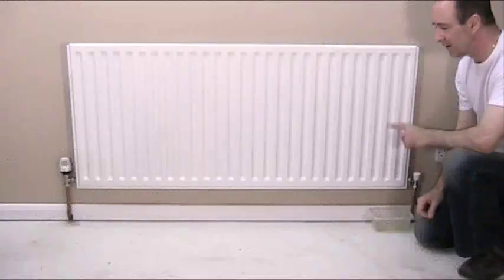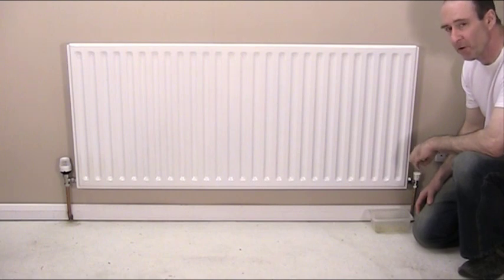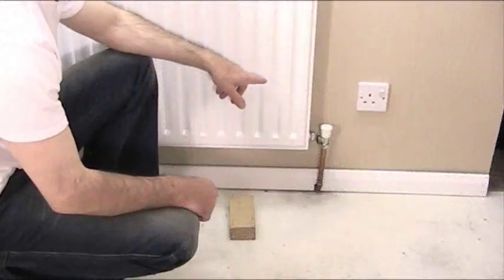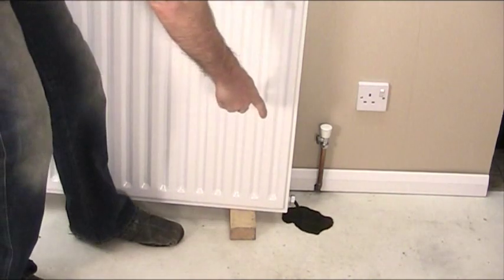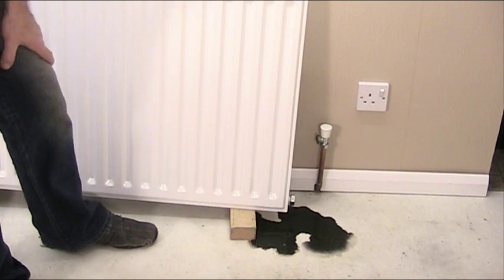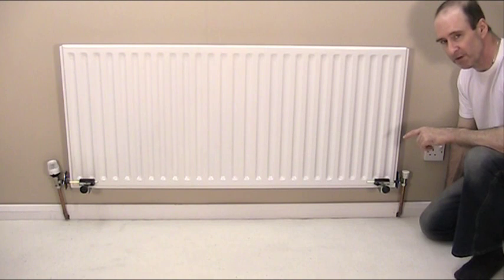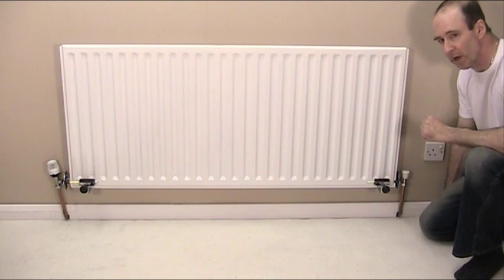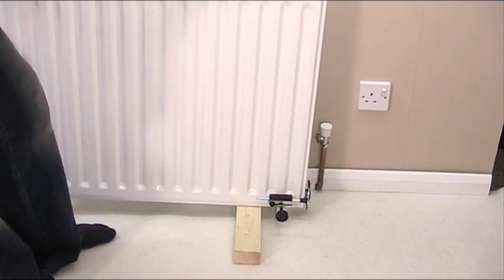Dangers of removing central heating radiators.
Please visit our new website

***Found this video useful? Like our Facebook page ***

Showing what can happen when draining a central heating radiator prior to removal, badly staining carpets and floor coverings.  As seen on Dragons Den 16 08 10

A set of tools with everything you will need to remove and replace or fit a new domestic central heating radiator in a handy carry case. The kit will help you remove a radiator without draining. Whether for decoration purposes such that you want to paint behind a radiator, or put a new wall paper, or while cleaning, or if you are replacing the radiator
itself, this tool allows you to remove the radiator without draining, and without making a mess.

RadKit Professional

Radkit Basic

Radkit Standard

Full step by step instructions included in all products!